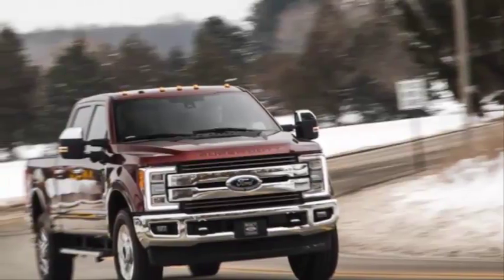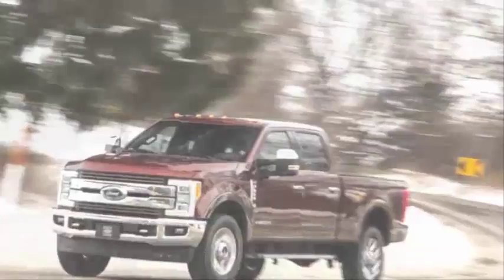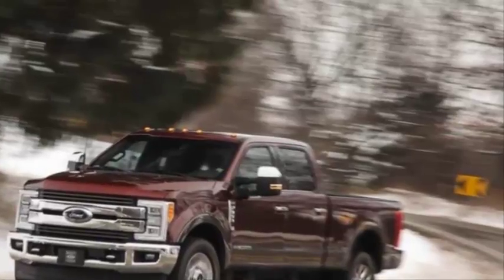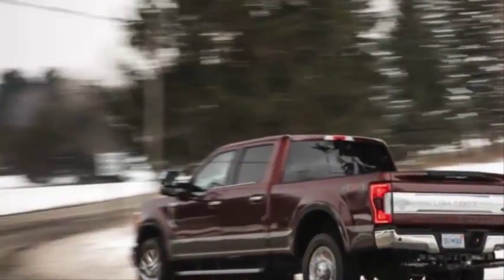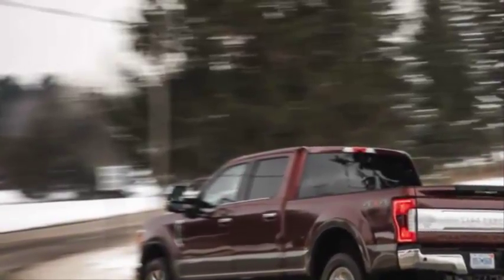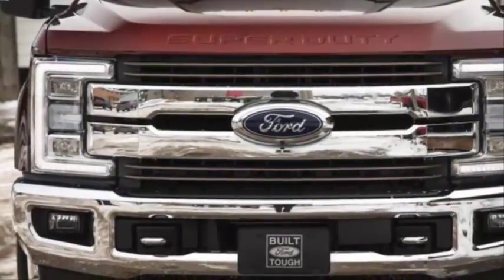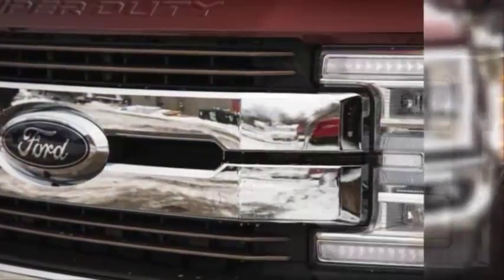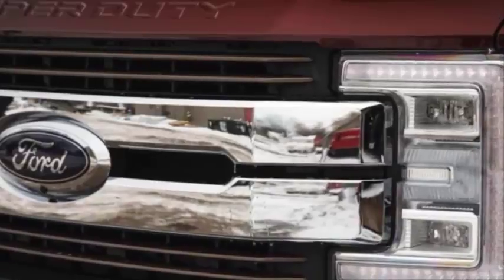2017 ford F 350 Super Duty Diesel V 8 4x4 It drives smaller than it looks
2017 ford F 350 Super Duty Diesel V 8 4x4  It drives smaller than it looks Longtime readers of this publication can probably recall a car review (or several) that hinged on steering feel and response. But can you name one where that specific attribute defined a full-size, heavy-duty pickup truck? The 2017 Ford F-350 Platinum is most definitely not a sports car, and yet here we are zeroing in on its steering.

Autocar hd video is a channel devoted exclusively to the international world car. Discover all the new cars before anyone else! suggestions and criticism are both very we wait !!

--- Content autocar hd video broadcast editorial purposes --- Fill in Autocar channel hd video it is likely to be distributed, published, edited or used,,